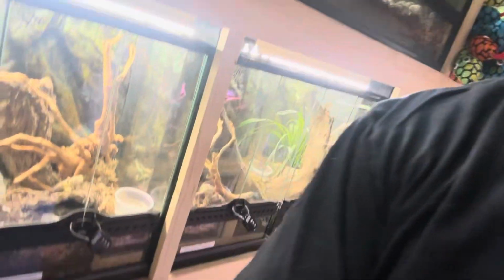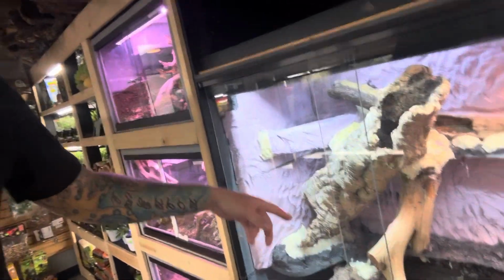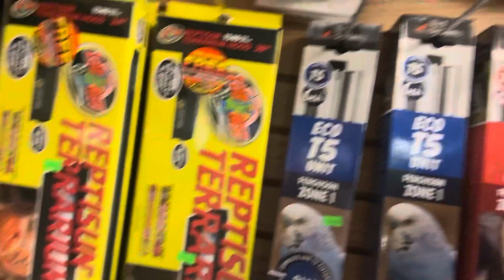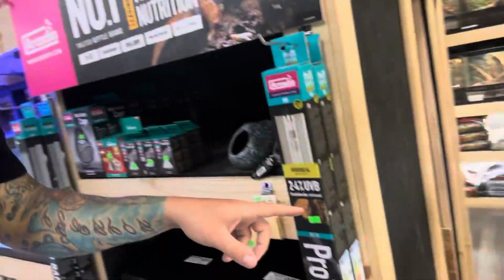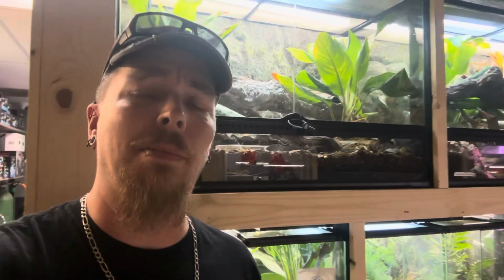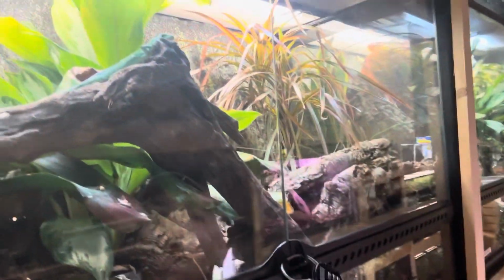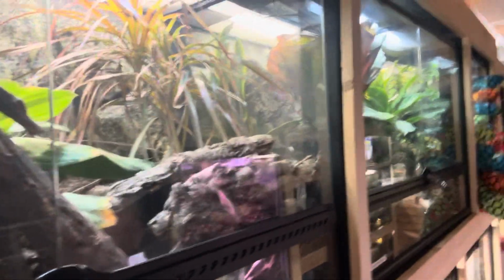Why Research Is Important (and How To Do It)!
Research is so important when it comes to our animals. It is always best to know as much as possible before bringing a reptile into our family. We Show you what to research for and why its important.